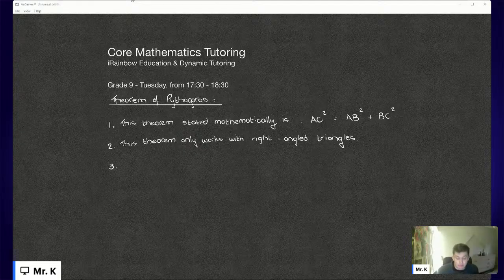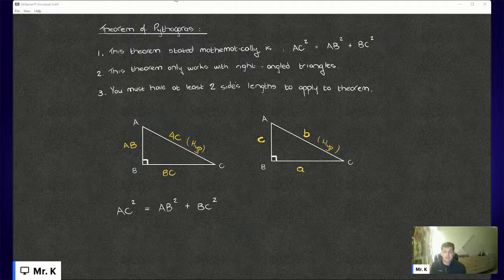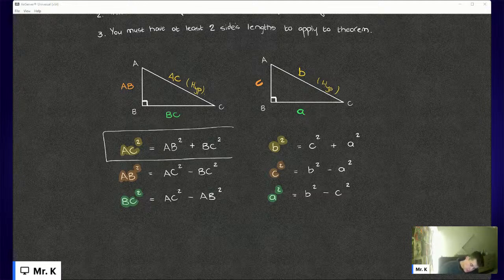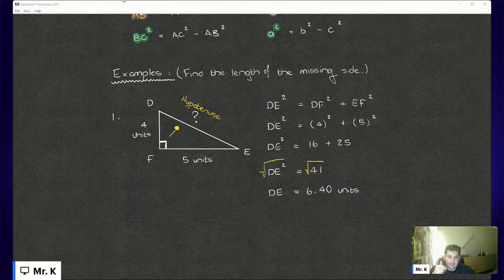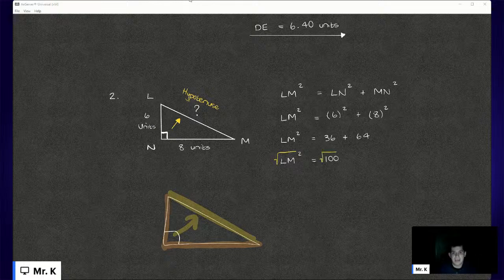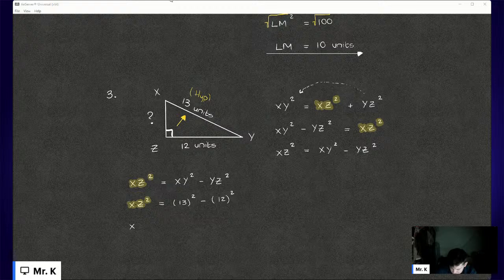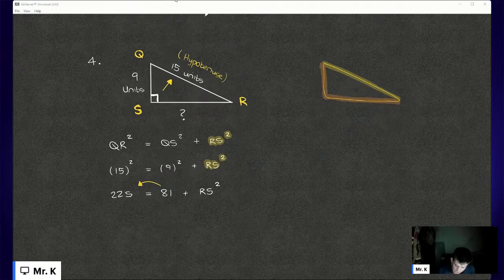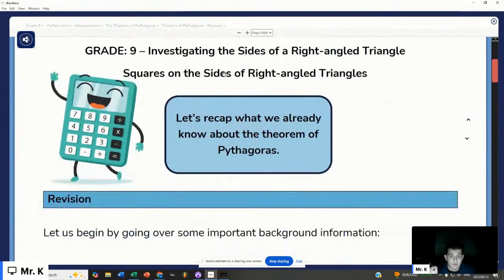Grade 9 iRainbow Tutoring